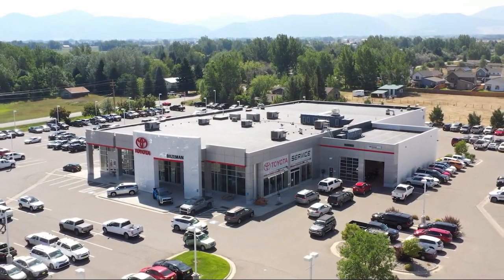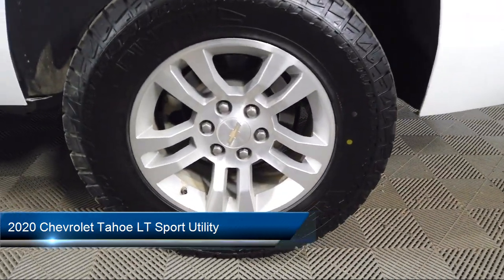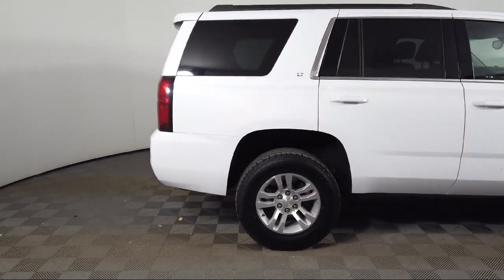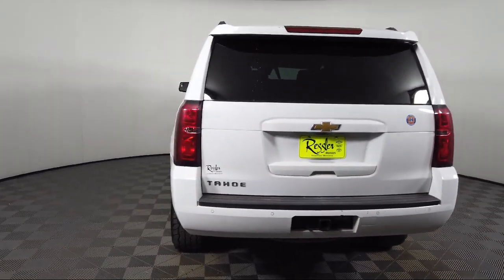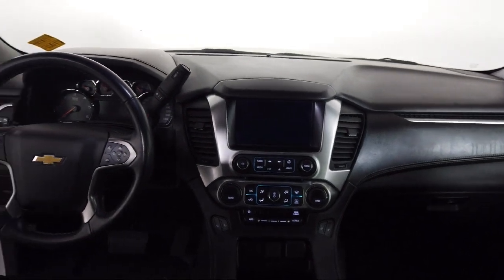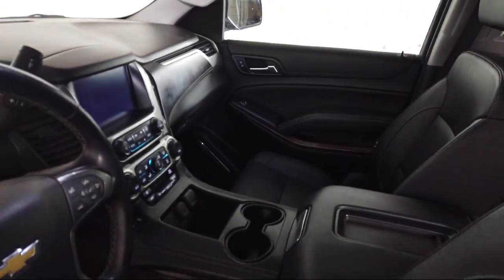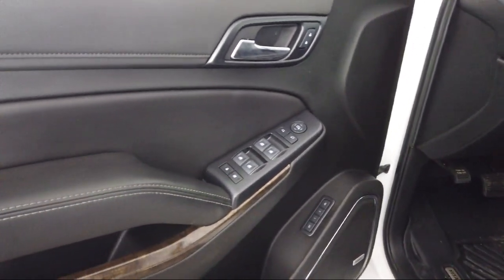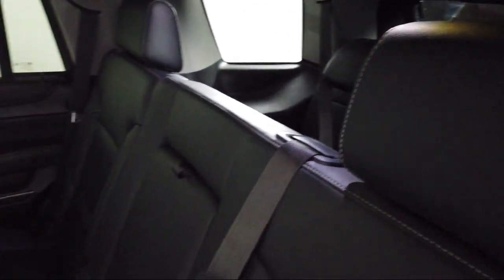2020 Chevrolet Tahoe LT Sport Utility Bozeman Belgrade Big Sky Livingston Butte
2020 Chevrolet Tahoe LT Sport Utility Stock Number: C2500292 Vin:1GNSKBKC3LR140900.